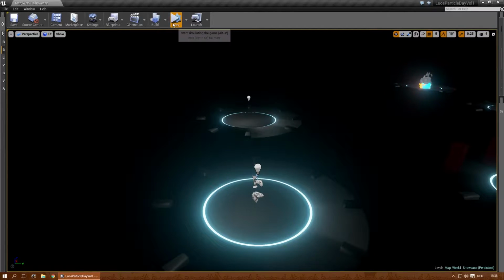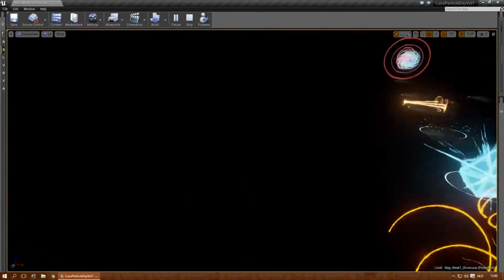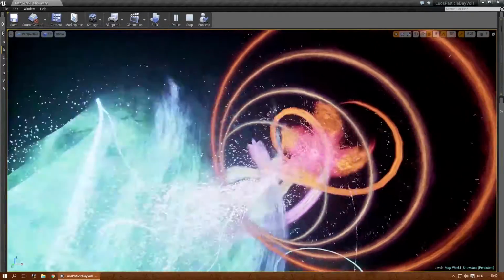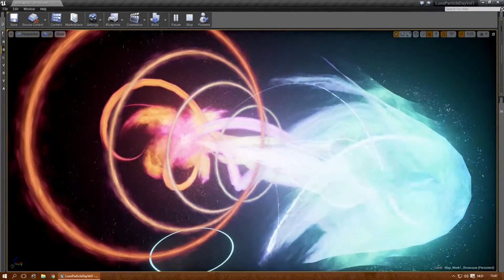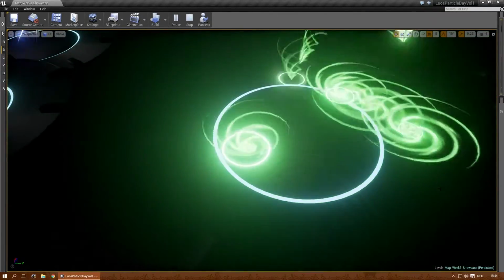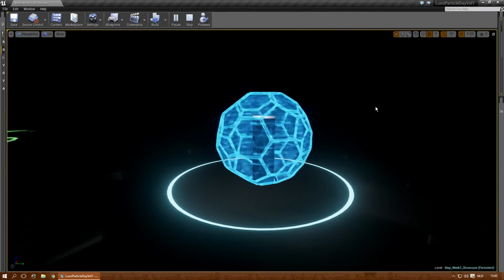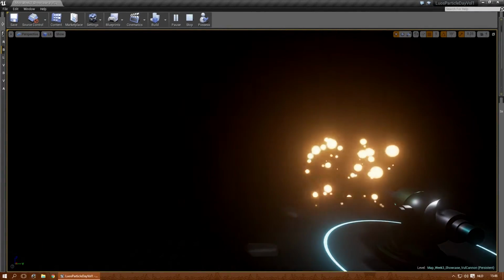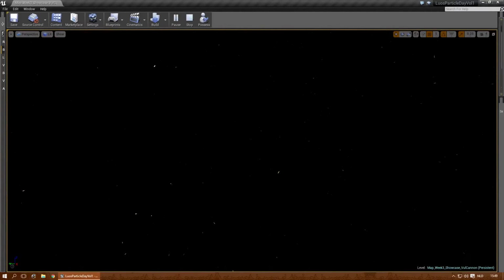[UE4] Luos's a Particle a Day/356 Volume 1 - Particles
This is the full length Particle showcase of Volume 1.

Volume one contains first months effects, materials, textures, material functions, vector fields, meshes and more.

This package will be available on the marketplace for a decent price, and mostly intended to additional learning and acces to all the textures, material functions, meshes, vector fields,  etc.

Not all the effects are usable in games, and are only intended as a showcase to show off what can be done with the aforementioned textures, meshes, mat-functions, etc, etc.

This should be seen mostly as a mini-tool-box filled with neat little things that you can use to create awesome effects with.

Besides all that, the package could also be seen as a support-luos package, to support me while I am doing the particle-a-day project :)